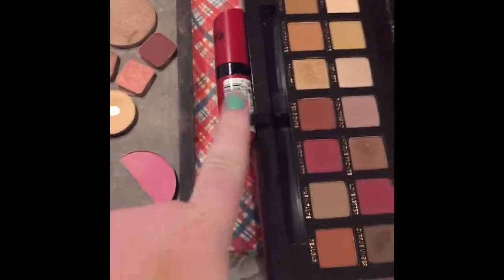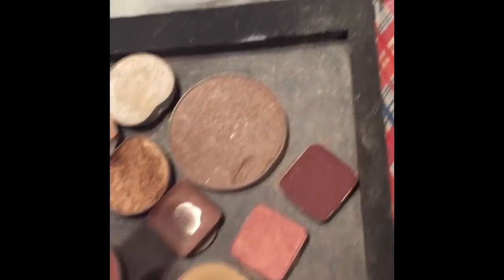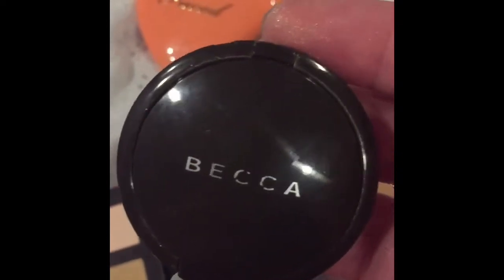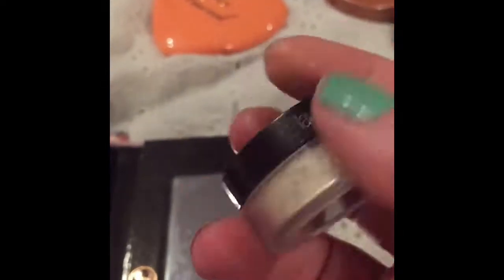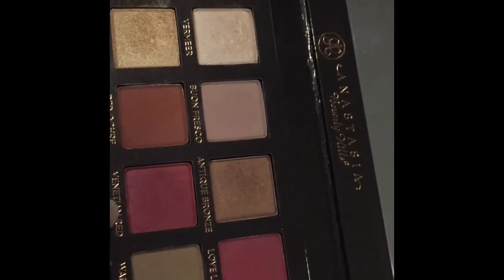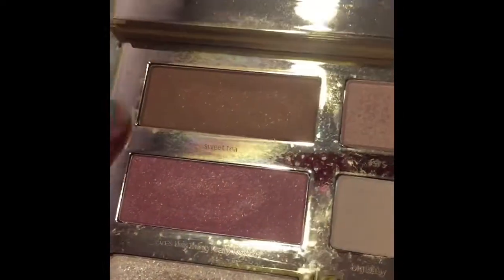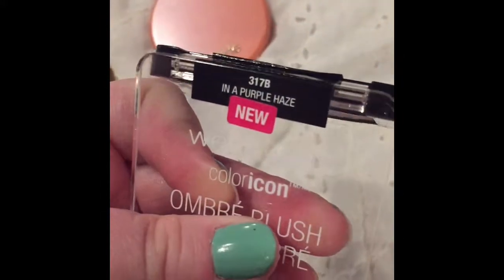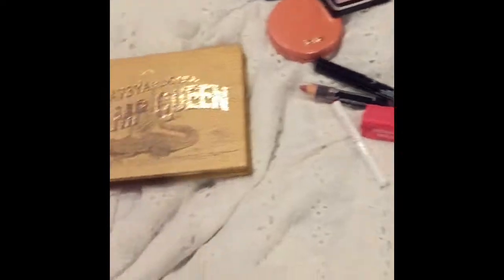Two Week Makeup Basket | Episode 2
So it's time for my update on the makeup i'll be wearing for the next two weeks! Again, I have my A group and B group - each group gets one week of use.  What do you think about this fortnight's selections?